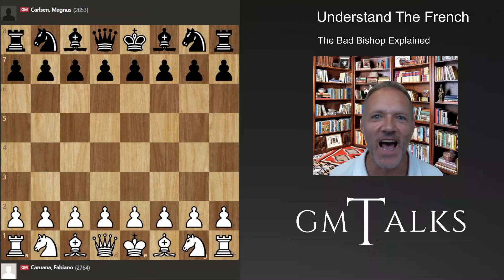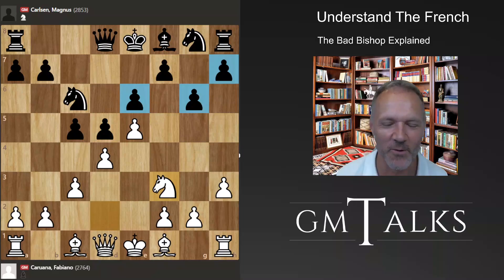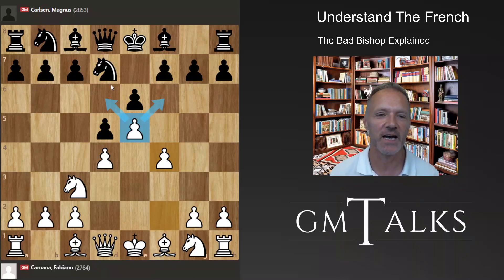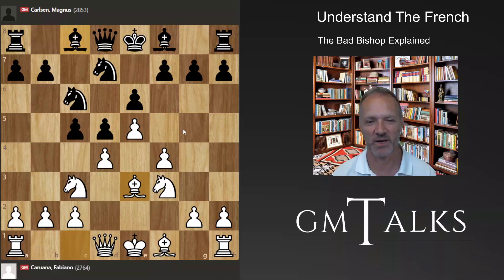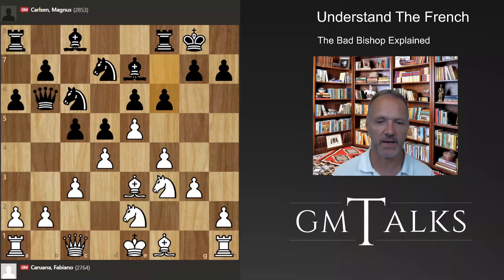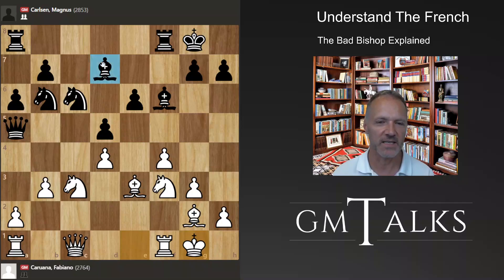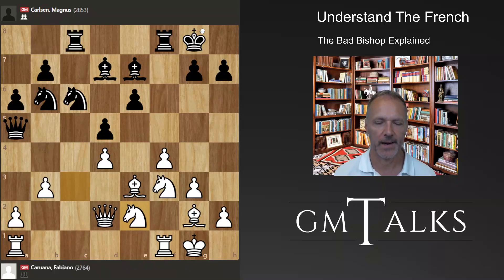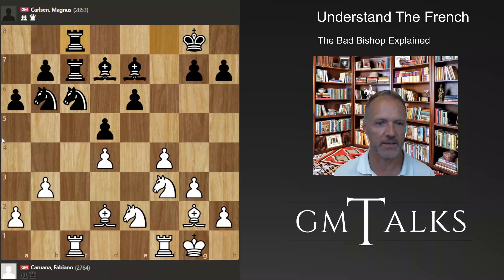Understanding The French - Bad Bishop Explained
This is your chance to really understand The French Defense! Is the bishop on c8 good or bad? Will black rather be without it? And what is the nature of the French Defense? We have a high class game where Caruana completely outplays Carlsen and making the bishop look bad
Fabiano Caruana vs. Magnus Carlsen
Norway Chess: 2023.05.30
1. e4 e6 2. d4 d5 3. Nc3 Nf6 4. e5 Nfd7 5. f4 c5 6. Nf3 Nc6 7. Be3 a6 8. Ne2 Qb6 9. Qc1 Be7 10. c3 O-O 11. g3 f6 12. Bg2 cxd4 13. cxd4 Qa5+ 14. Nc3 Nb6 15. exf6 Bxf6 16. b3 Bd7 17. O-O Rac8 18. Qd2 Be7 19. Ne2 Qxd2 20. Bxd2 Rc7 21. Rac1 Rfc8 22. f5 Ba3 23. Rce1 Bb4 24. Bxb4 Nxb4 25. fxe6 Bxe6 26. Nf4 Bf5 27. Ne5 g6 28. g4 Be4 29. Bxe4 dxe4 30. a3 N4d5 31. Rxe4 Rc3 32. Nd7 Rxb3 33. Nxd5 Nxd5 34. Re5 Nc3 35. Nf6+
Become a member of GM Talks! The best move :) You will get:
1) early access to some videos
2)  Members only video (typical bonus material)
3) Get to choose subject(s) for videos!